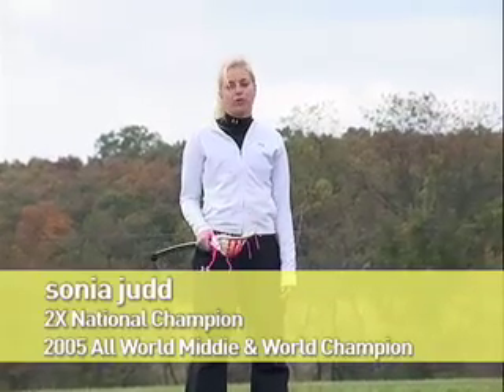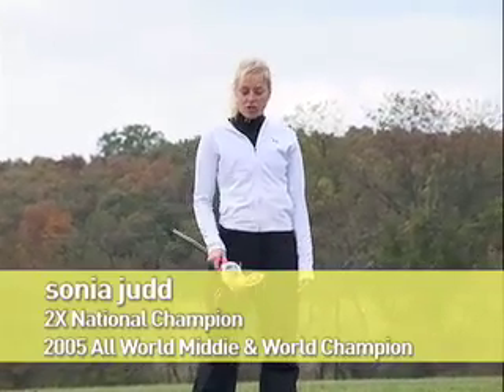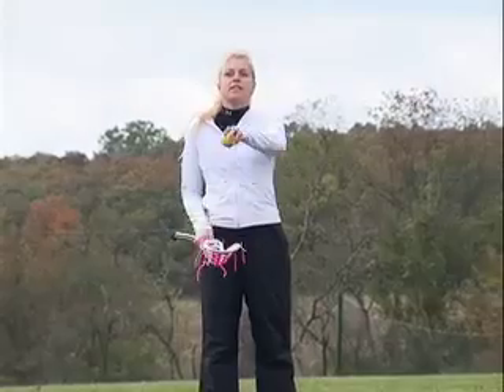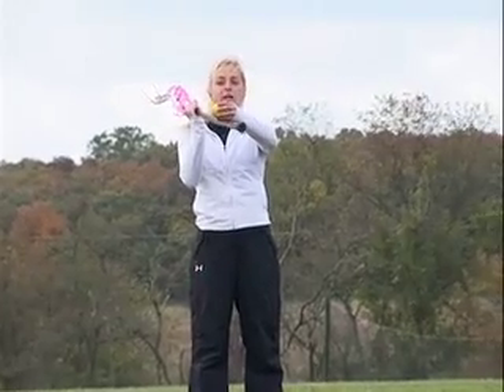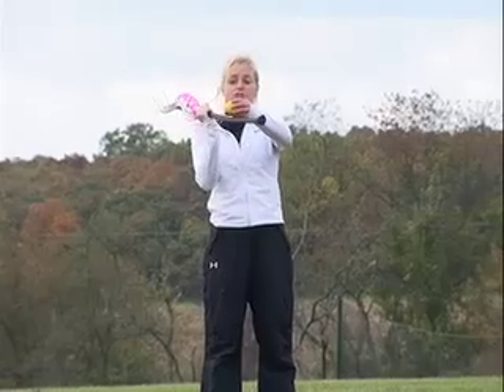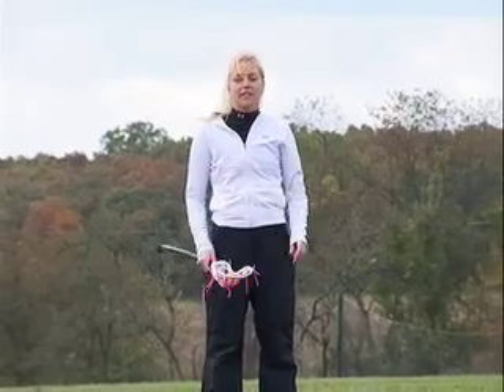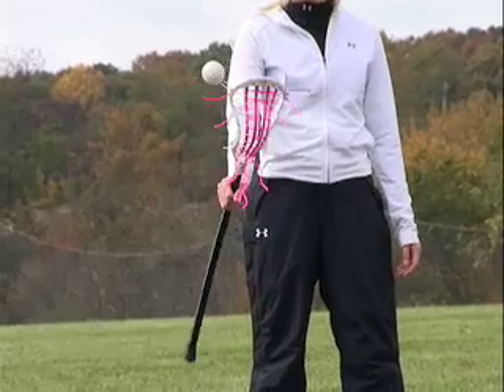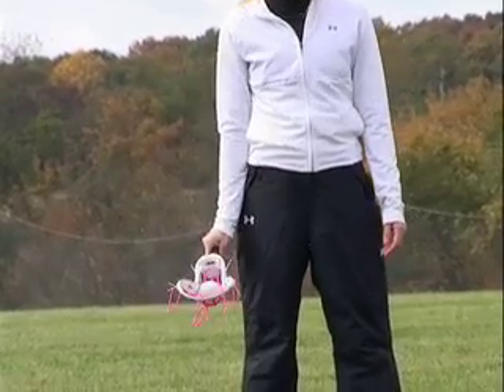Sonia Judd Handletap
Sonia Judd of DeBeer Lacrosse demonstrates a handletap stick trick.